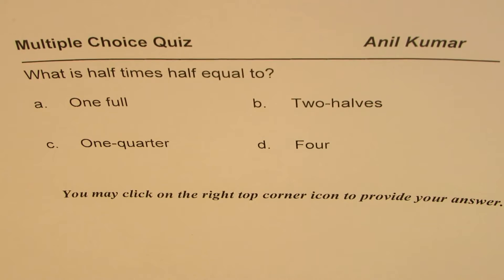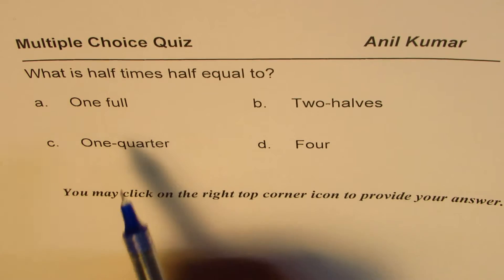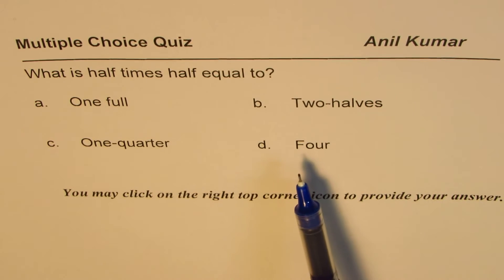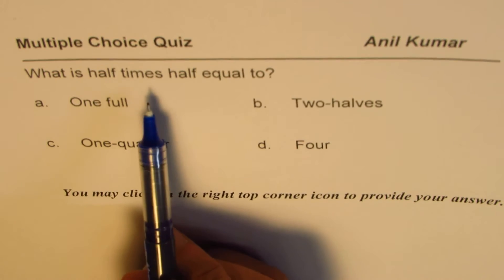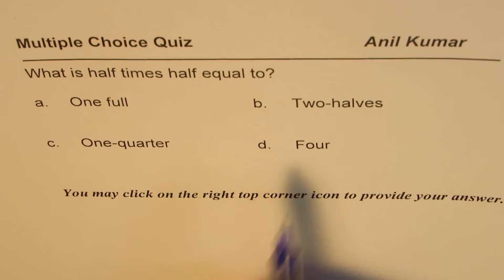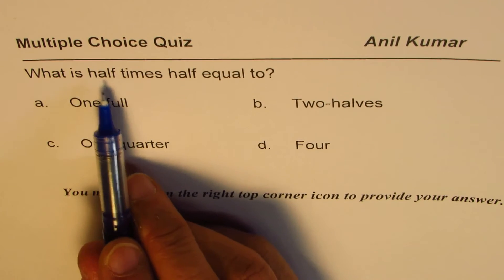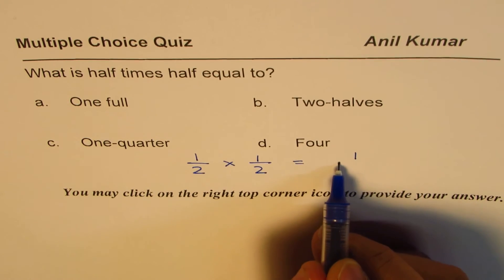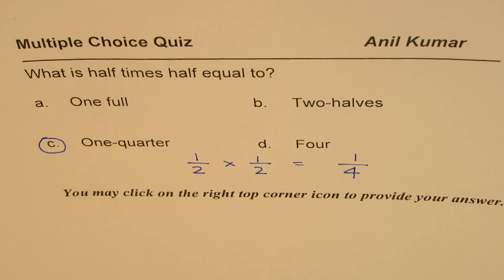What is half times half equal to Junior Math Quiz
Fraction represents part of the whole
Proper fractions lies between zero and one.
between any two fractions we have infinite fractions